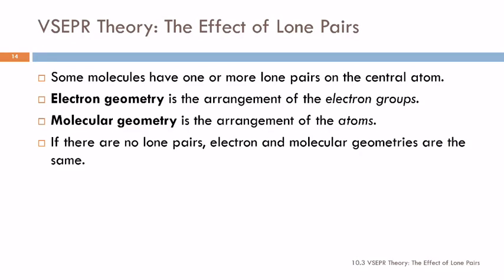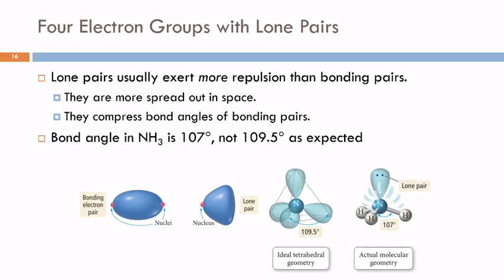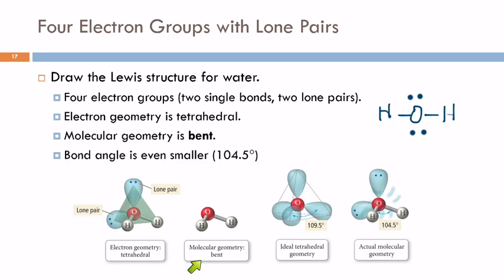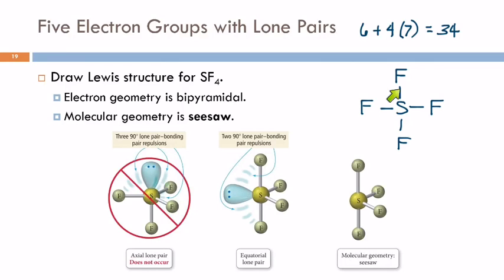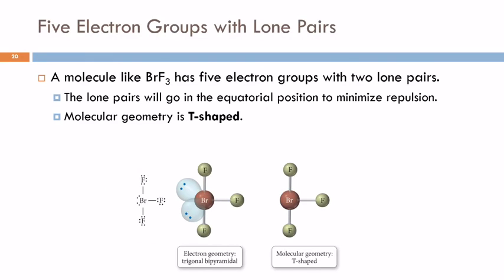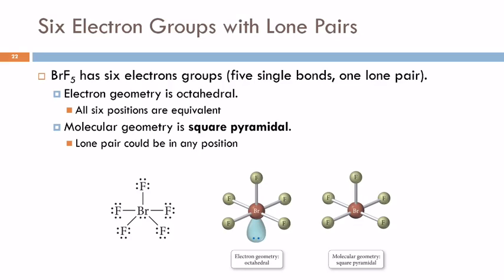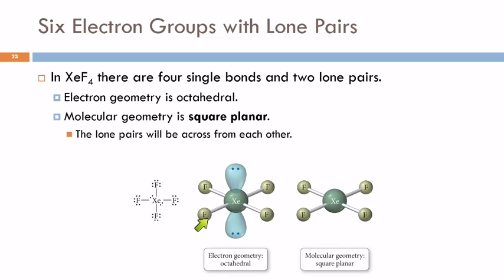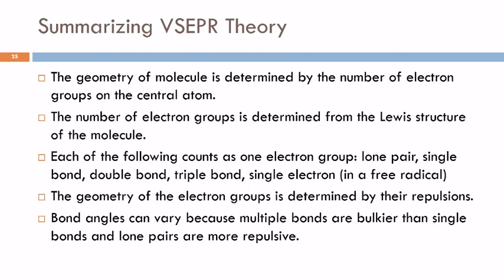10.3 VSEPR Theory: The Effect of Lone Pairs